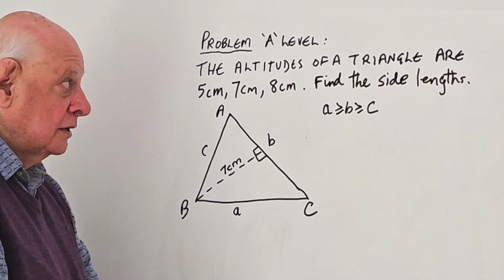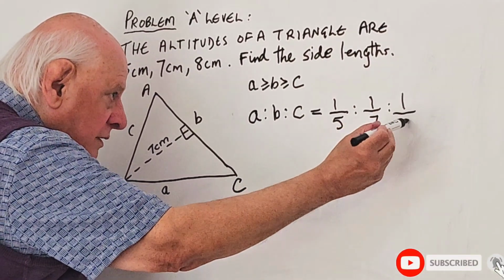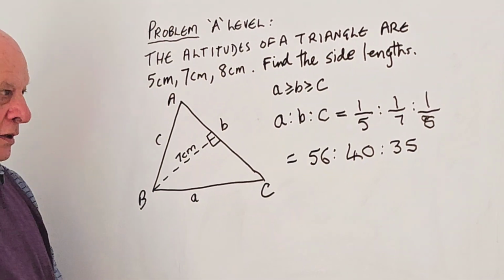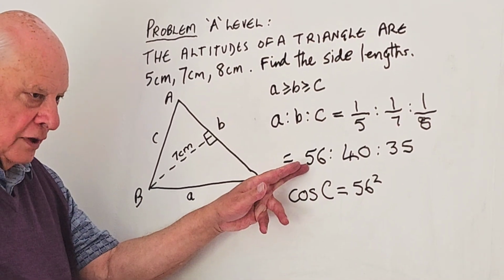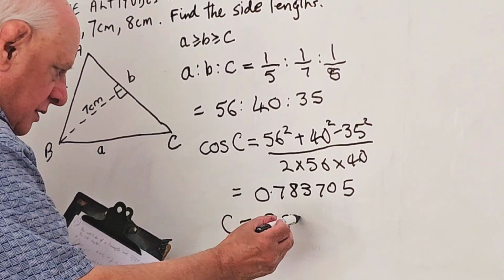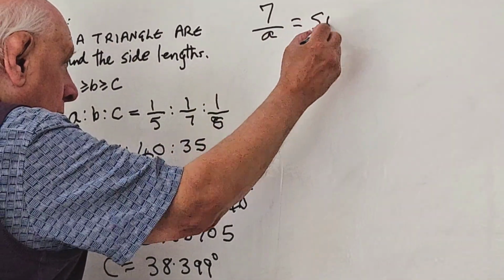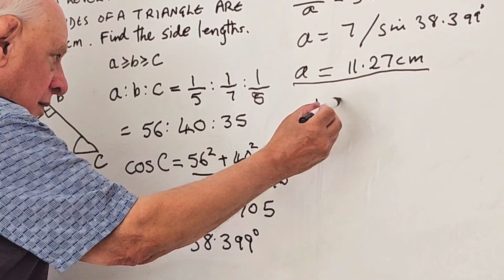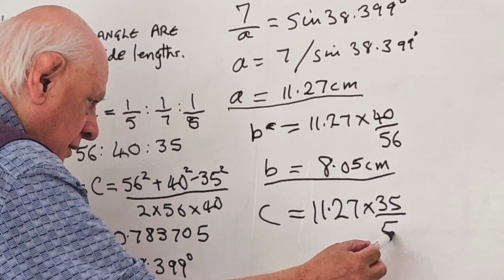PROBLEM 'A' LEVEL FIND THE LENGTHS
Well in today's video, we're going to learn how to find the lengths of each side of a triangle.